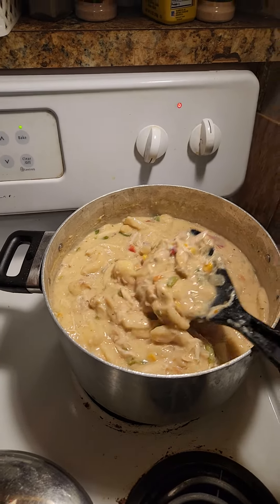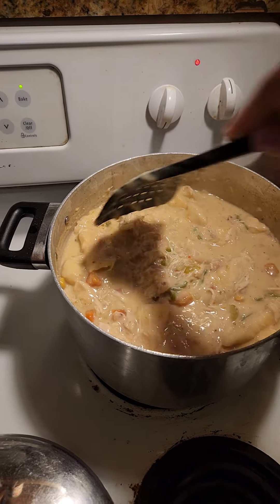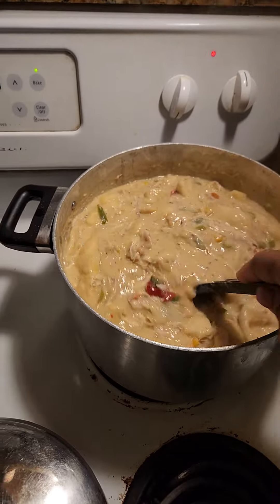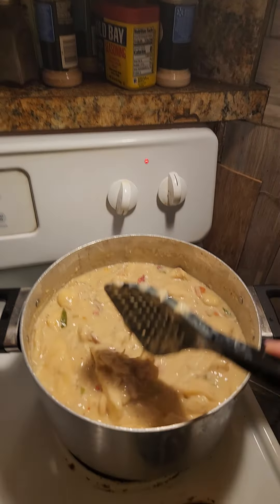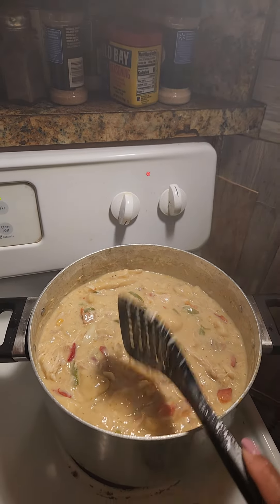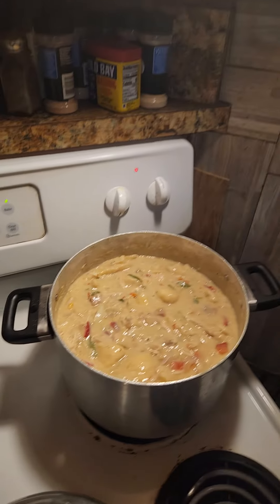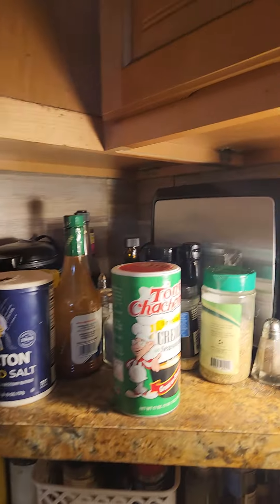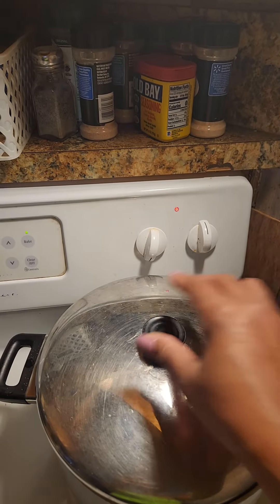Homemade chicken 🐔 and dumplings 😋 recipe sponsored by @CookingWithTK79 !